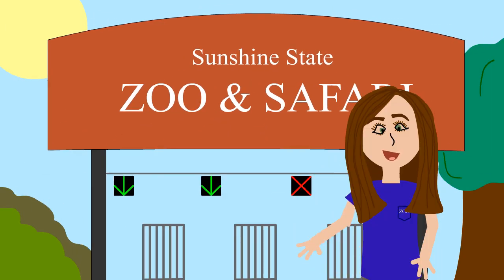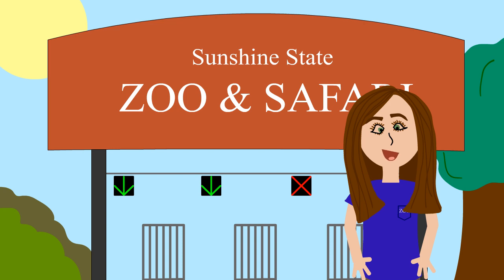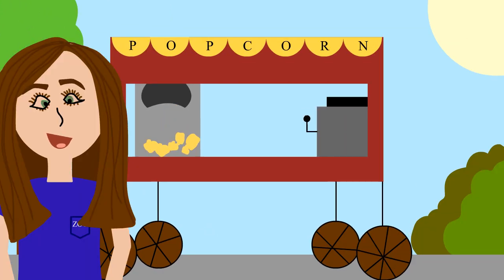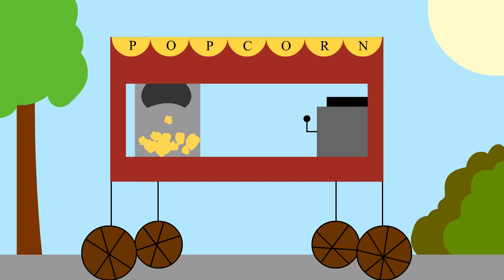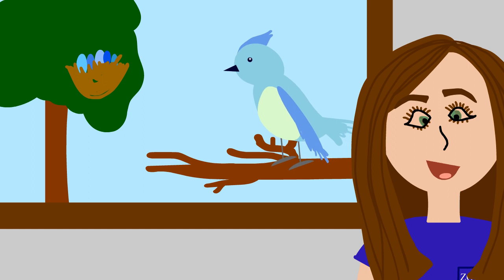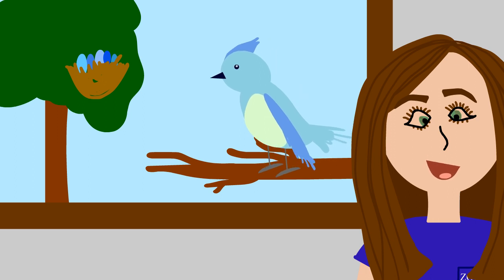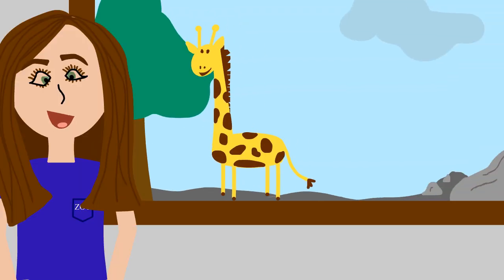06-0311-0026 - Computer Animation Team Entry - Business Professionals of America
This is a video highlighting a new proposed zoo based in the Florida.  This video was created for the Business Professionals of American competition by students in the Multimedia program.